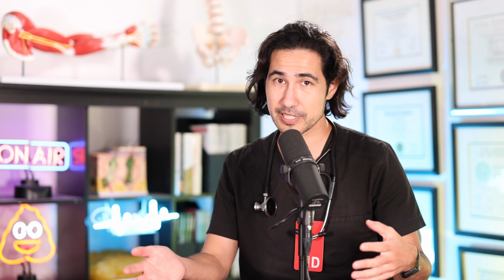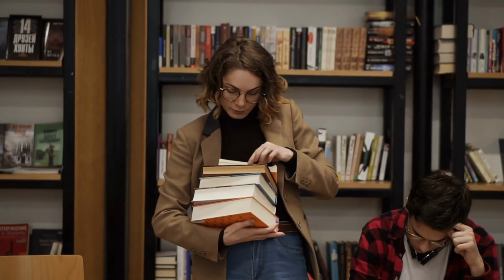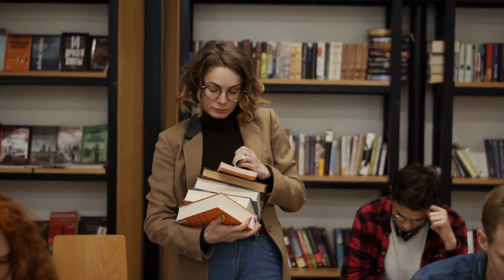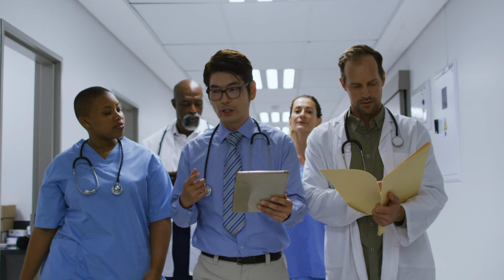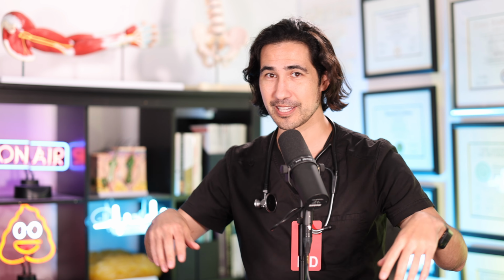How Much School To Be a Doctor?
How school do you need to go through to become a doctor?  And not only school, how much training is needed?  It's a complicated a convoluted process.  I hope this video helps to simply it for anyone interested in a career as a doctor.